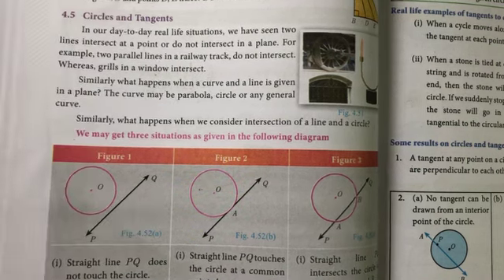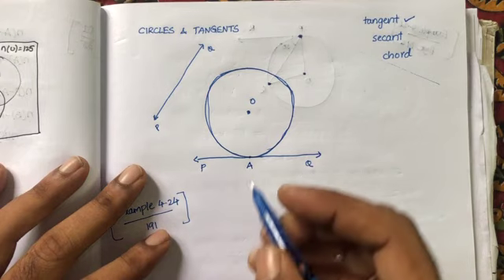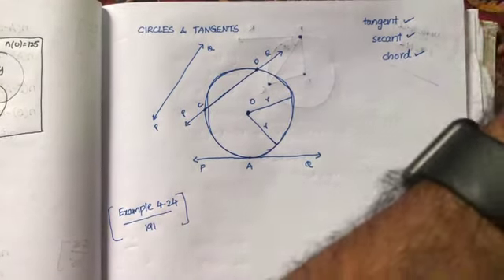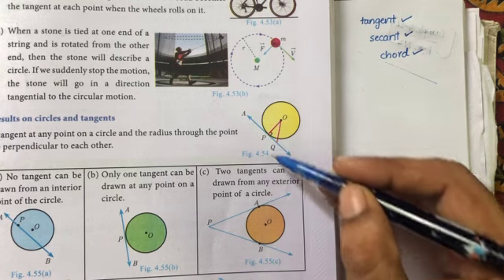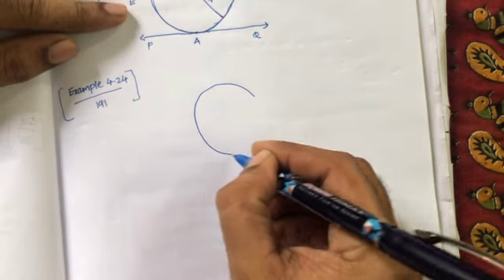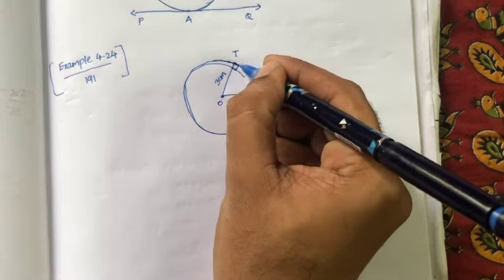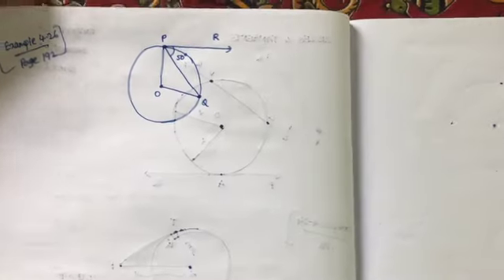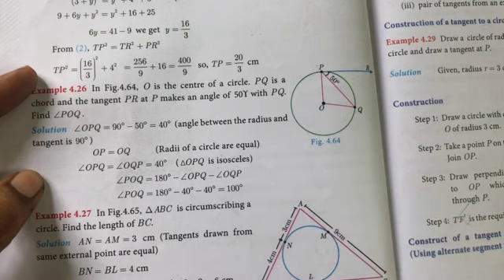Kathir - 10th - Math - Geometry - Angle between radius and tangent '1'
This video explores questions around 'angle between a tangent and radius at that point'.